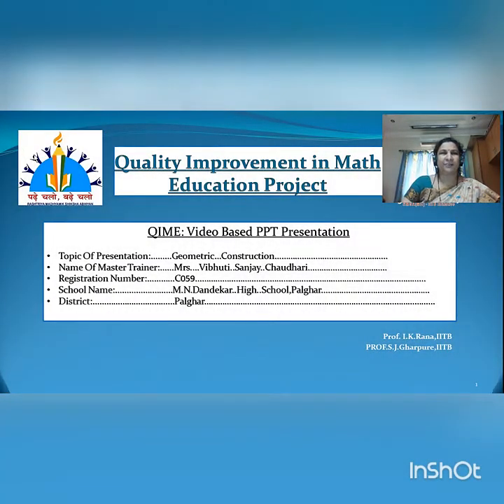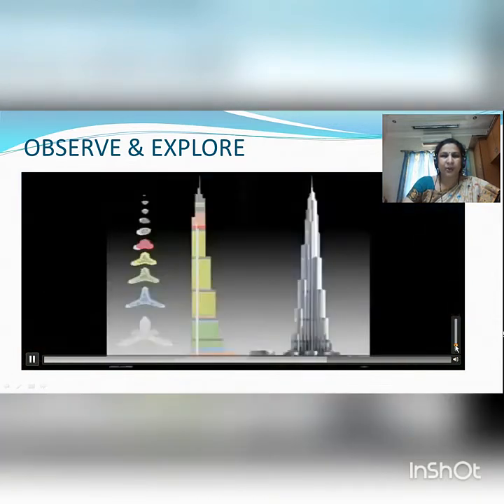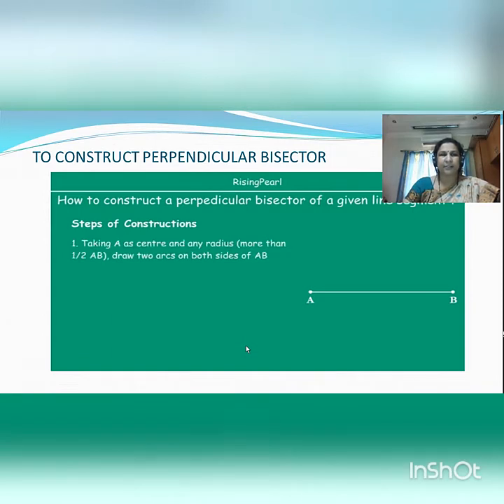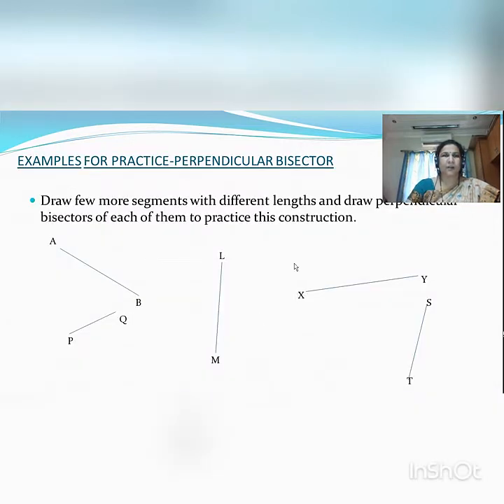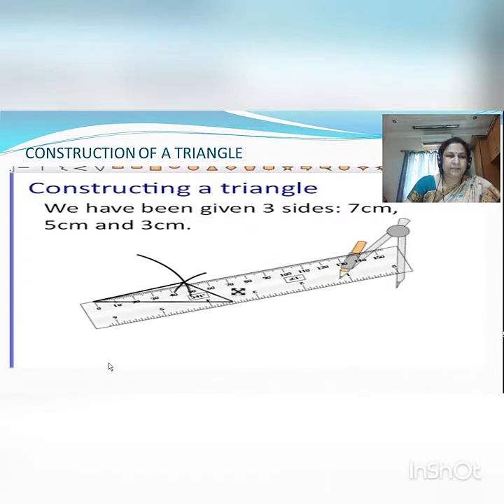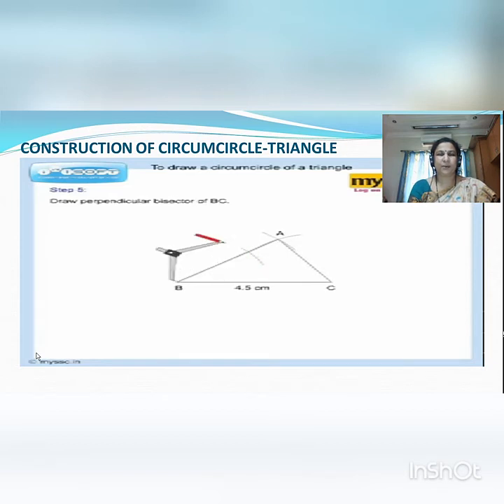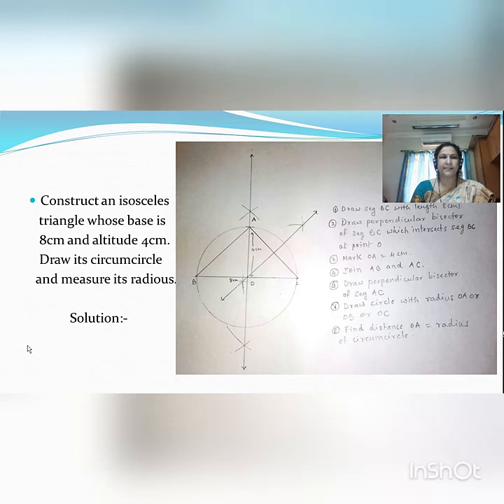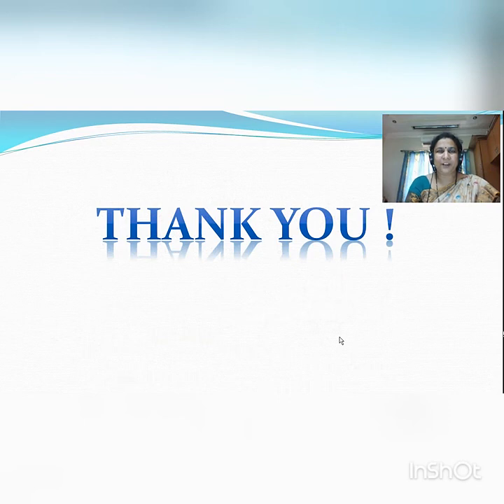C059 Vibhuti Chaudhari Geometric Construction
Video created by master trainers under the Quality Improvement Math Education Project IITB- MHRMSA